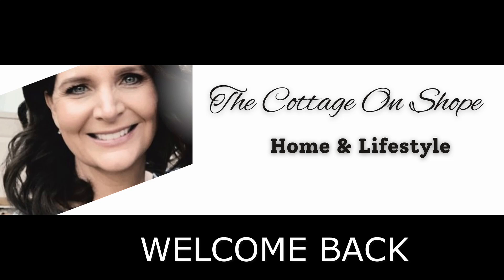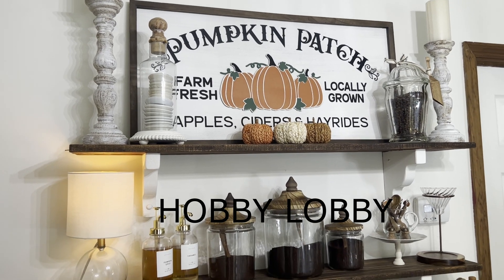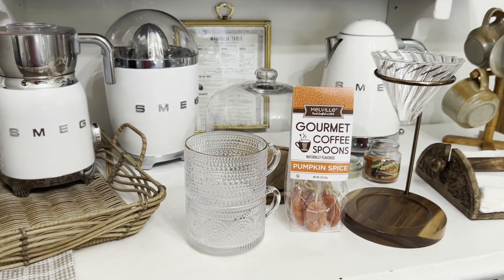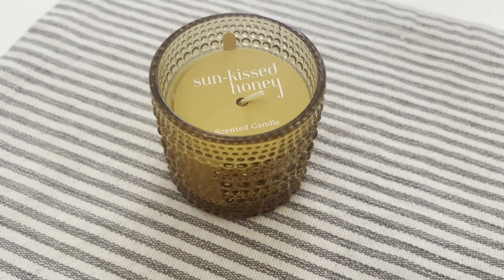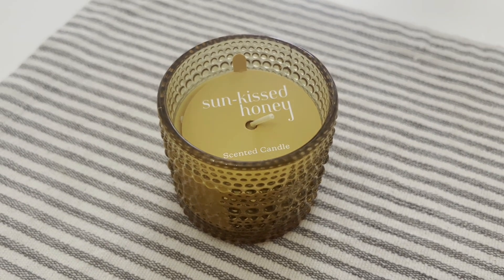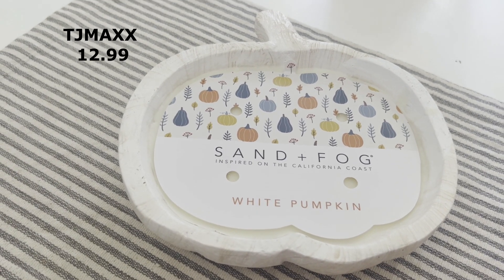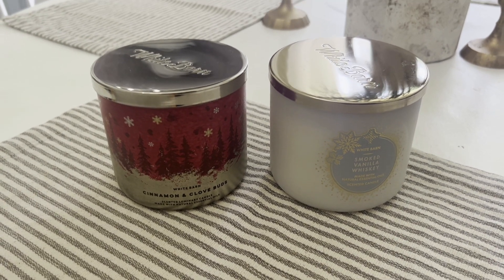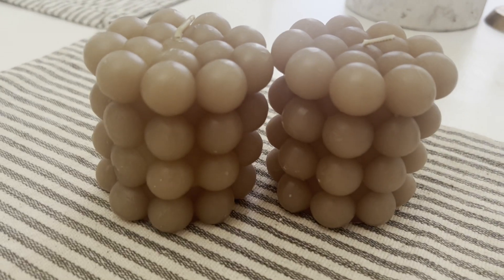FALL VINTAGE COFFEE BAR AND FALL SCENTED CANDLES!vintage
Hey Ya'll!!! Welcome to part 1 of my Fall Haul!! If you have any questions please ask. I will get you the links to the items I can find!! Have a very Blessed Day!